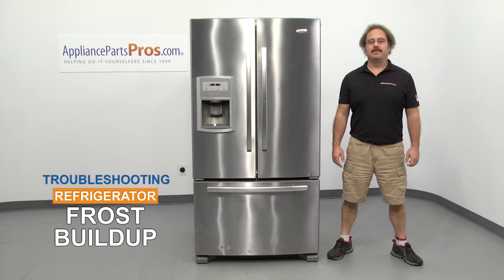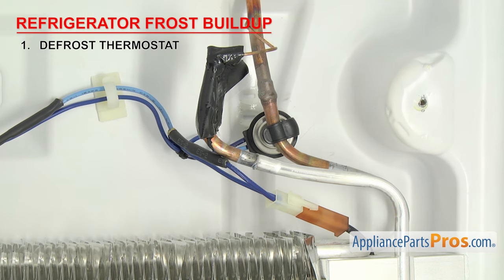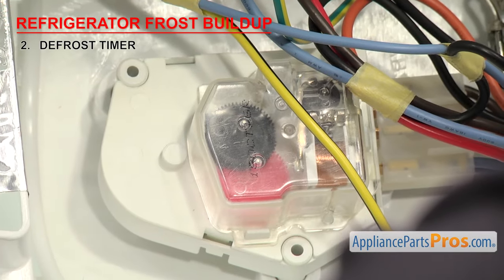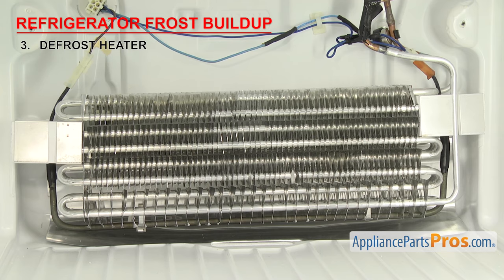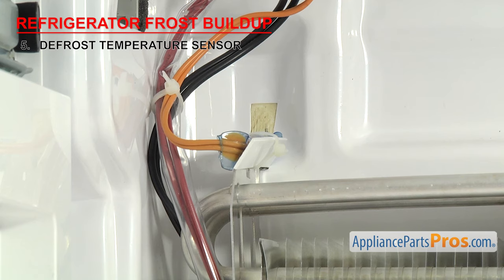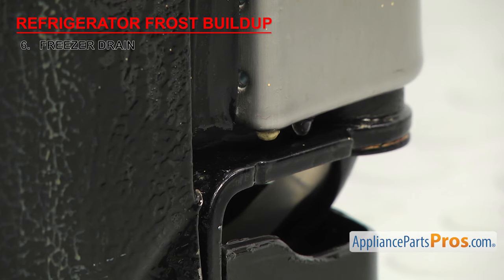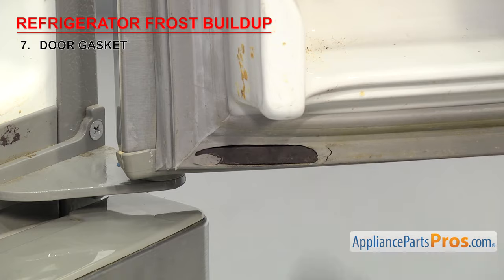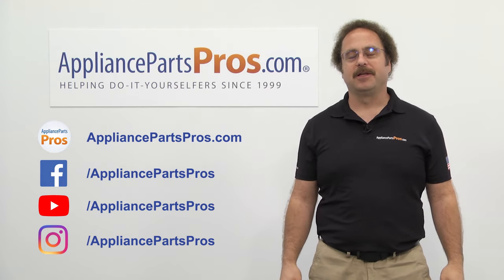Ice Buildup in Refrigerator Compartment - Top 7 Reasons & Fixes - Kenmore, Whirlpool, GE & more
Ice Buildup in Refrigerator Compartment? - Top 7 reasons and EASY DIY instructions to get your Refrigerator back to working order.

Reason #1: Defrost thermostat: This is a safety device that cuts off the defrost cycle if the freezer gets too warm. The defrost thermostat protects the freezer from overheating and spoiling food. If there is frost buildup within the refrigerator, the defrost thermostat should be tested and potentially replaced.

Reason #2: Defrost timer: This part controls the defrost cycle of the refrigerator, switching the fridge between defrost and cooling cycles. If there is frost built up on the back of the fridge, it may be that the defrost timer has failed.

Reason #3: Defrost heater: The heater heats the fridge up to melt the ice off the evaporator during the defrost cycle. If the back of the fridge is frosted up, the defrost heater may have failed.

Reason #4: Ice Dispenser Chute Door: The chute door opens to allow the ice to come out of the dispenser and closes/seals the chute when done. If the ice dispenser door is damaged, warm and cold air may mix and result in frost buildup.

Reason #5: Defrost Temperature Sensor: This sensor tells the control board the temperature inside the refrigerator. If this part isn’t operating correctly, it will need to be replaced to ensure the fridge maintains the correct temperature.

Reason #6: Freezer drain: This is where the freezer water drains during the defrost cycle. There are multiple fixes within the video, but the freezer drain may need to be replaced if it is damaged.

Reason #7: Door Gasket: The refrigerator uses the door gaskets to keep the hot air out and the cold air in. You can start with cleaning the existing gaskets as needed. If the gaskets are lost or badly damaged, they will need to be replaced.

The 'Top 7 Reasons Your Refrigerator is Getting Frost Buildup' video covers all major brands of Refrigerator, including:GE, Frigidaire, Whirlpool, Maytag, LG, Kenmore/Sears, Samsung, KitchenAid, and others.